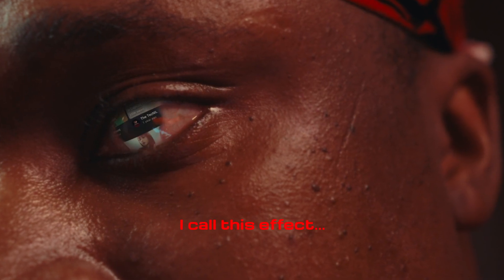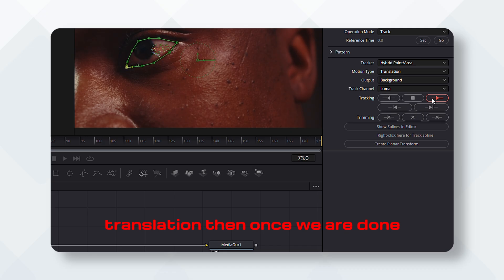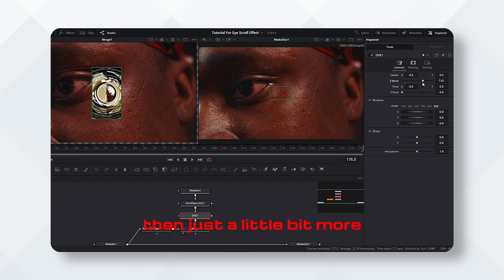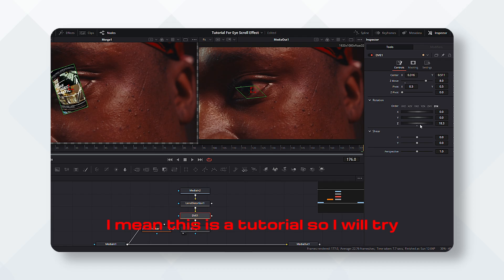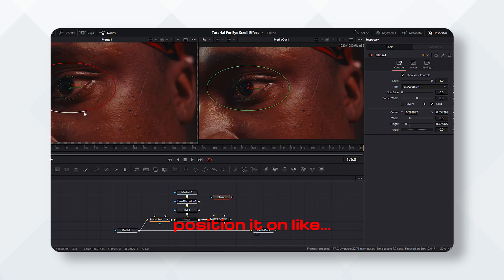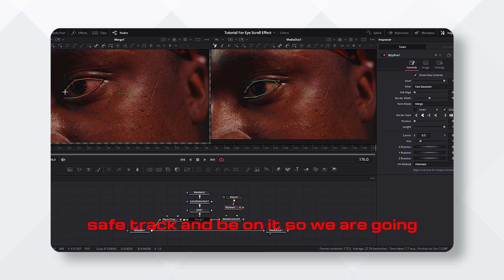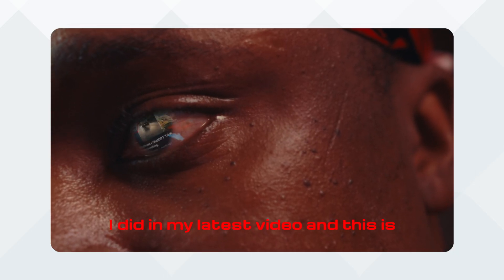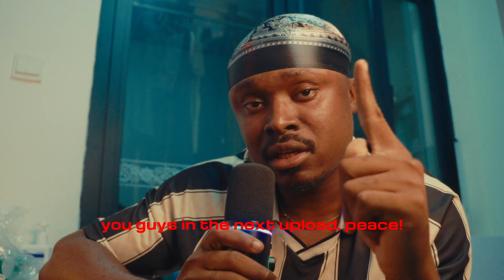How to make the Eye Scroll Effect in Davinci Resolve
This was just an effect I used in my last video, and I wanted to make a tutorial for it in case it helps anyone with their storytelling.